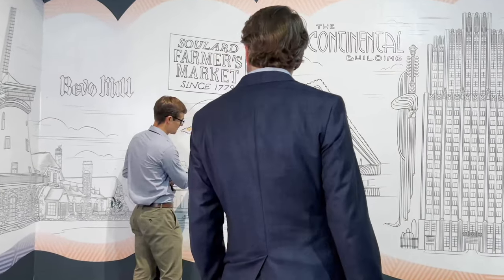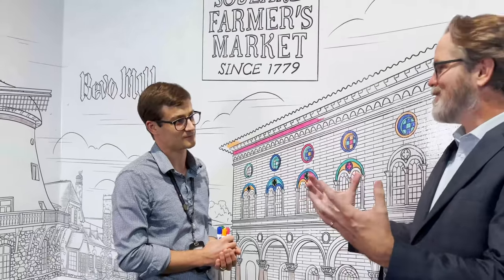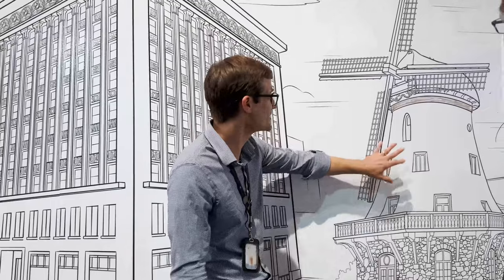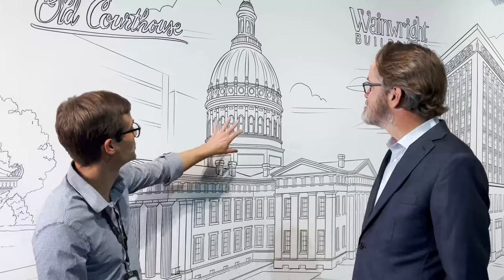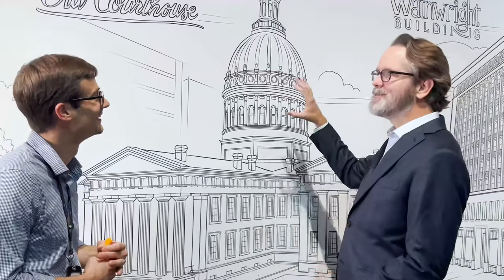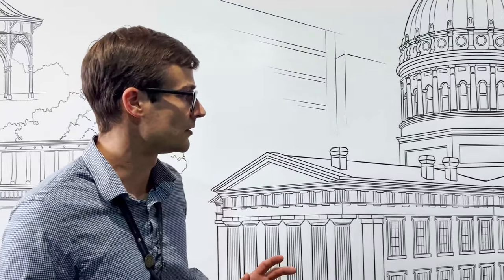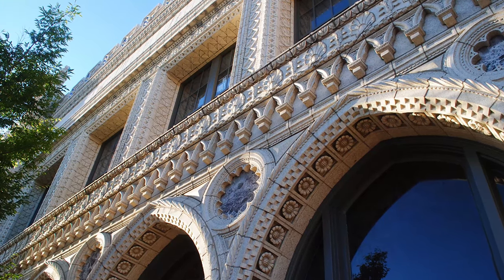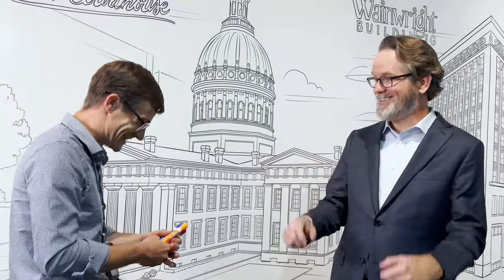Take 5 with Public Historian Andrew Wanko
We're launching a new series called "Take 5"! Every episode will feature a member of our staff answering five questions related to their work and upcoming projects.

In this first installment, Dr. Jody Sowell asks public historian Andrew Wanko all about the Missouri History Museum's newest special exhibit, "Coloring STL."

Filmed and Edited by Katie Buck

To learn more about the Missouri Historical Society, visit our